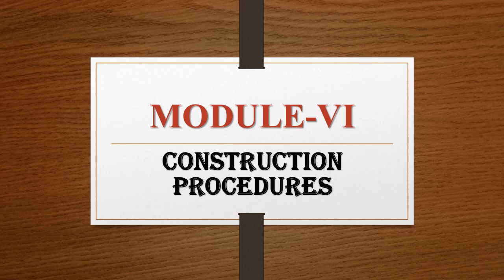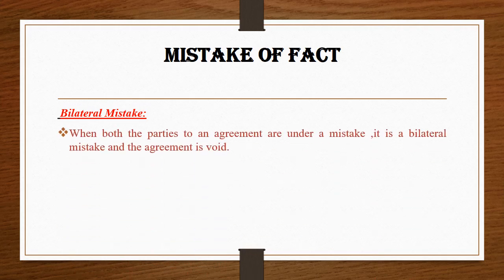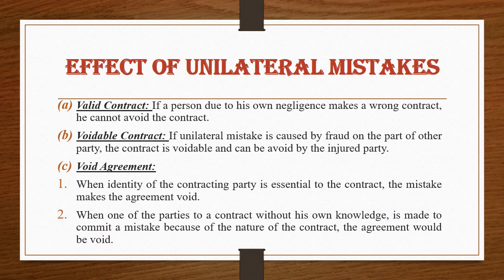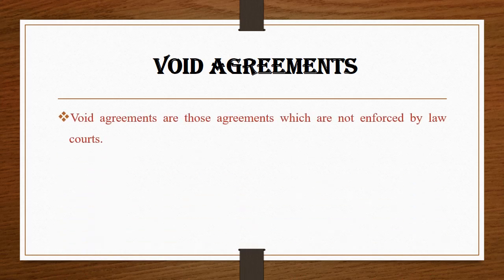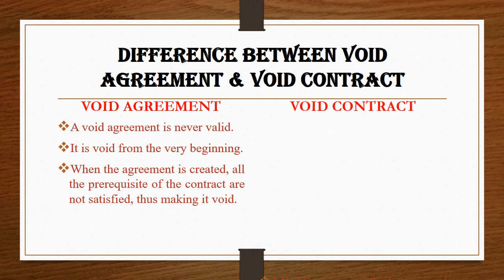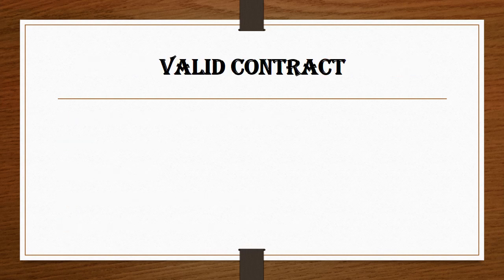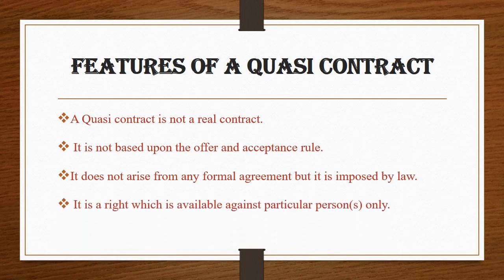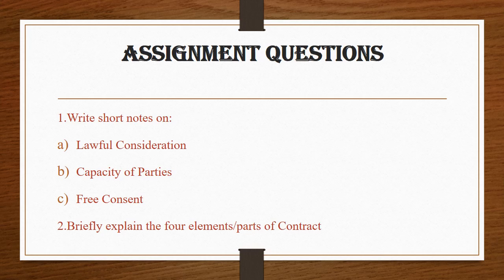MISTAKES & LAWS OF CONTRACT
THE SESSION COVERS:
MISTAKES IN CONTRACT
LAWS OF CONTRACT
VOID CONTRACT
VOID AGREEMENT
QUASI CONTRACT